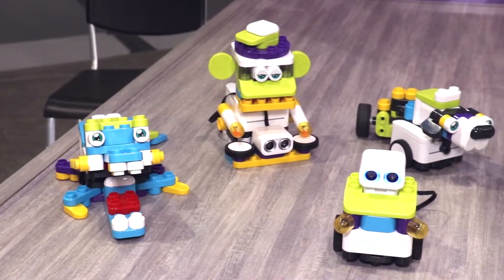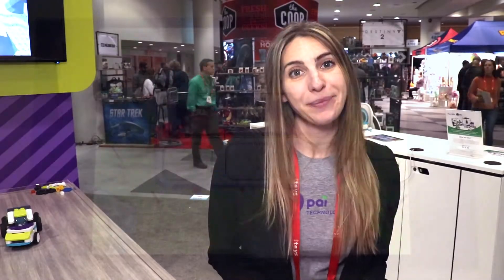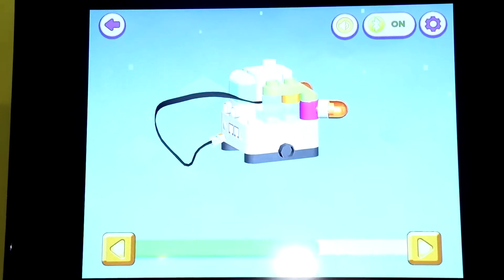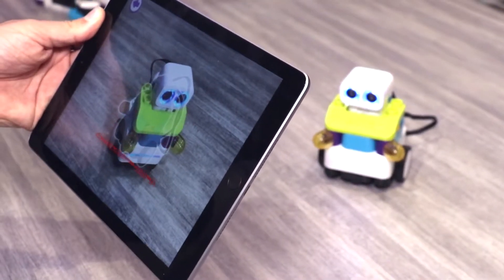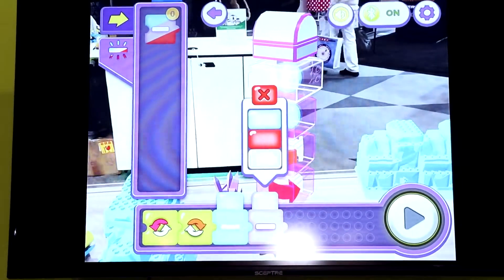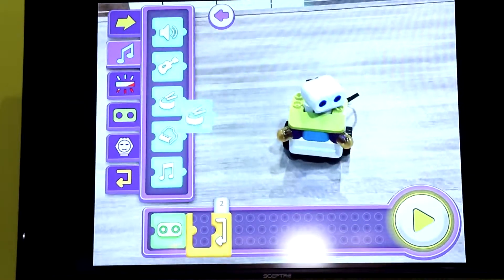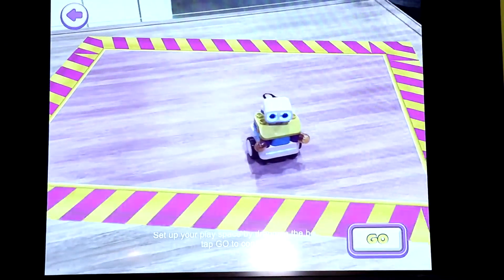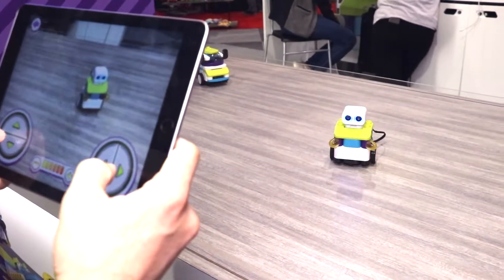PaiBotz AR Programming for Kids by Pai Technology @Toy Fair 2019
Pai Technology presents their PaiBotz AR programming kit for kids. It combines real life hardware in the form of a robot with visual programming on a tablet that you can see in real-time via augmented reality (AR).

There's 6 robots to choose from that you build yourself, with easy-to-follow instructions on a tablet that's viewable in 360 degrees. After your bot is built, you use it to navigate through a game-like story through an AR world with different levels of instruction.

It's programming with a lot of gaming fun built in! Watch the video above for the details.